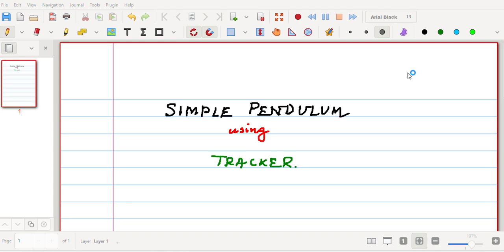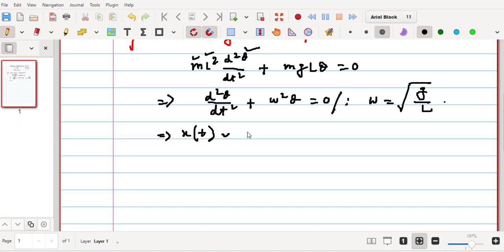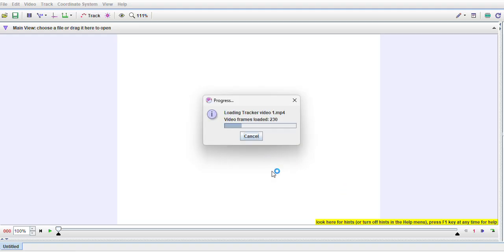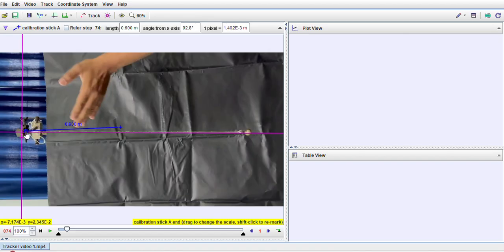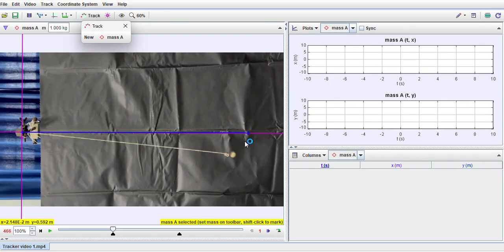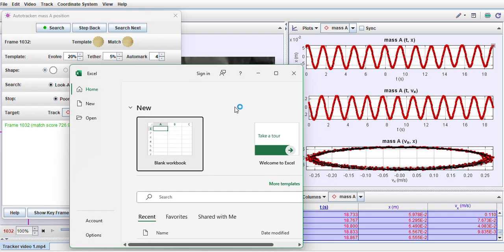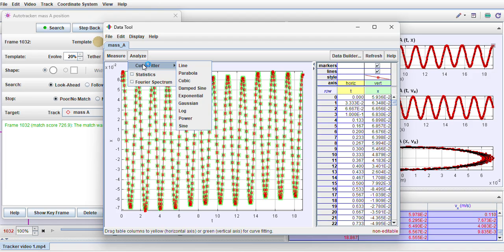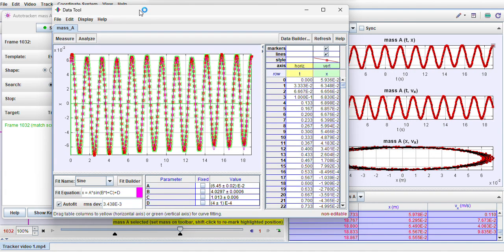Simple Pendulum using Tracker Software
This video explains the dynamics of Simple Pendulum using Tracker Software and analyze the associated parameters. Necessary handling of data and excel sheet is also demonstrated.